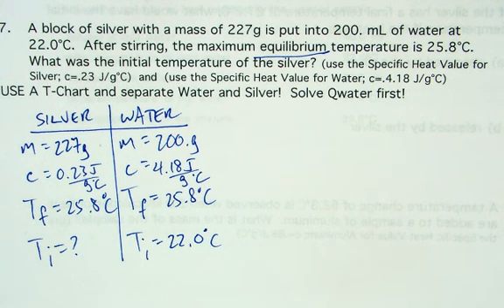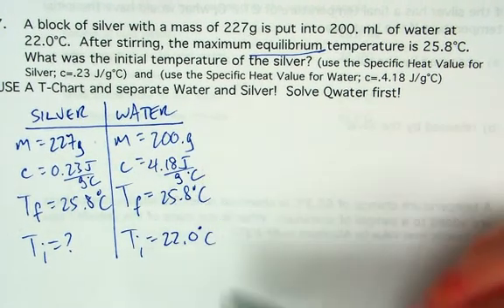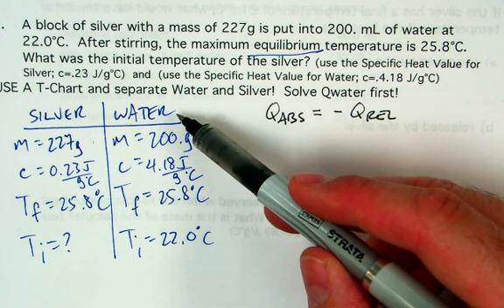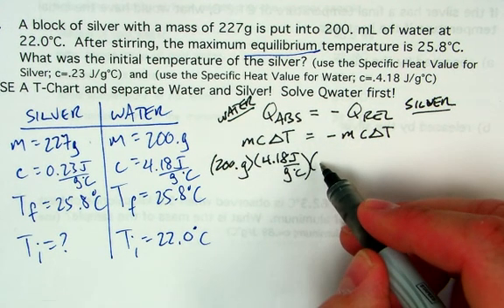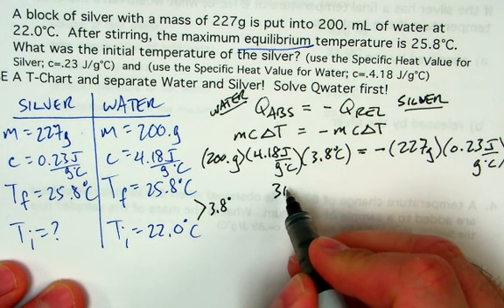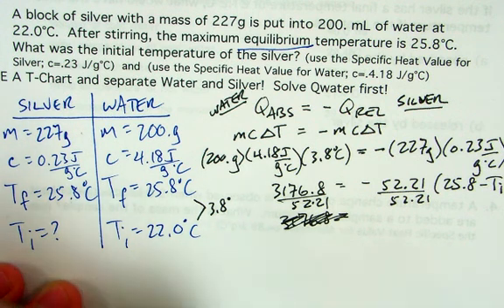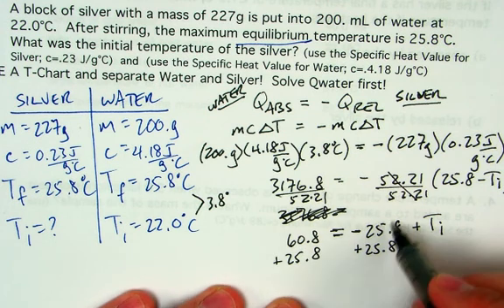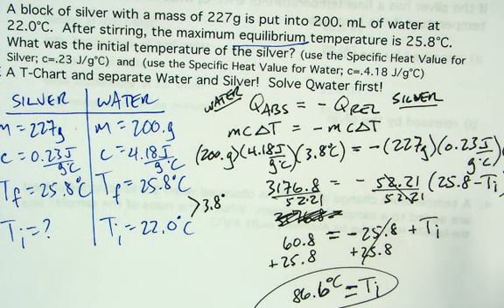heat calculation water and metal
how to do heat calculations involving putting a metal into water and solving for an unknown